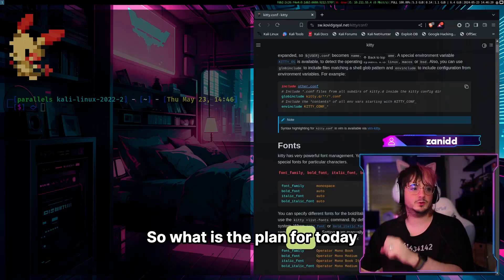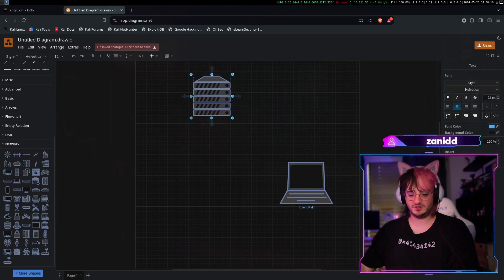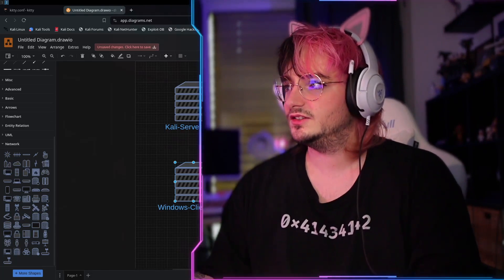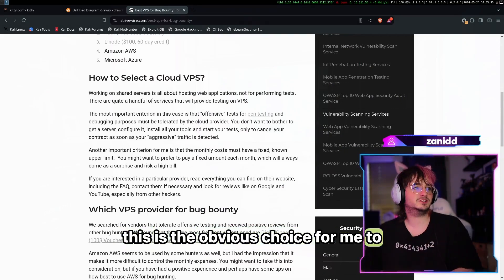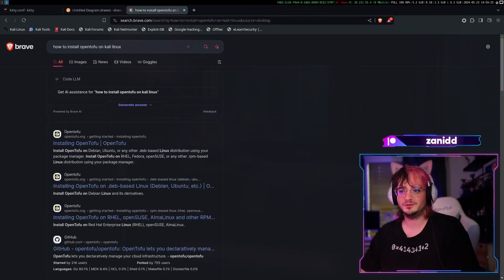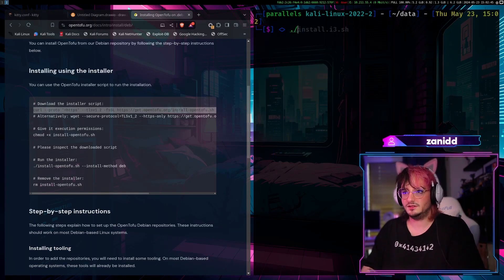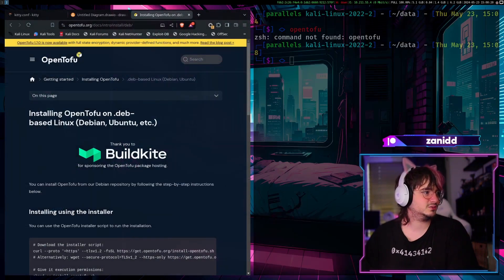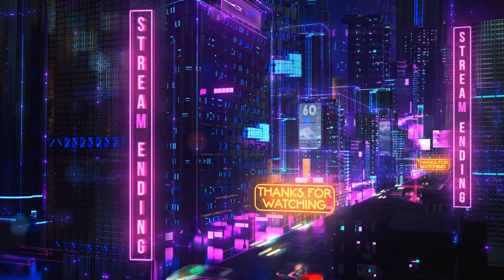Penetration Testing Labs: The Ultimate Student Guide | Setting up a Hacking Lab With OpenTofu Part 1